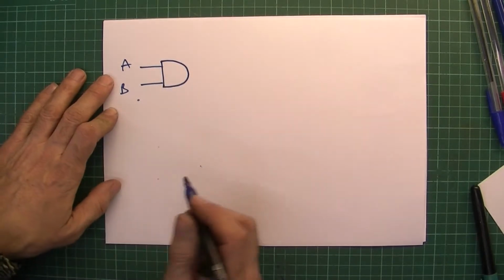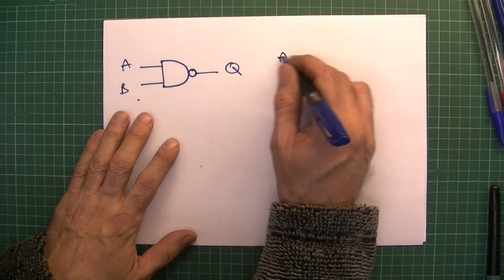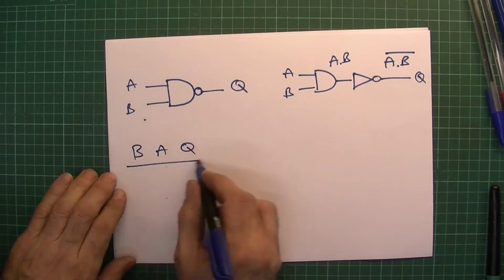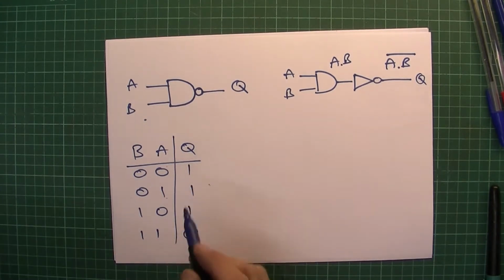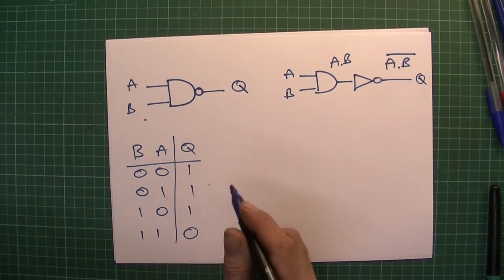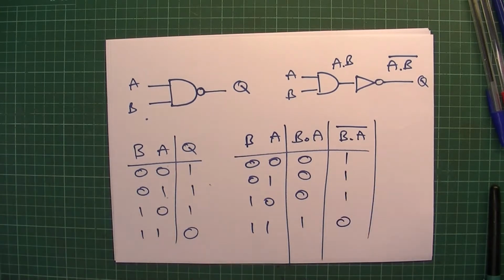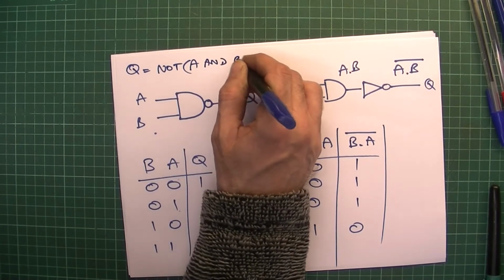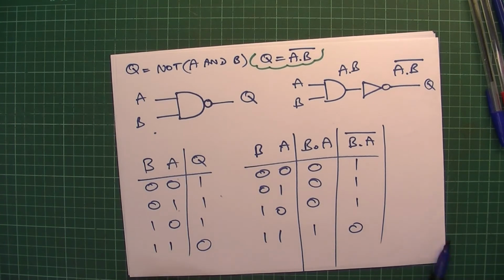GCSE Electronics revision: NAND gate logical operator symbol and truth table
Quick revision for this logical operator symbol and its truth table.